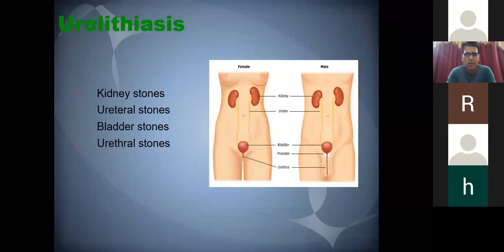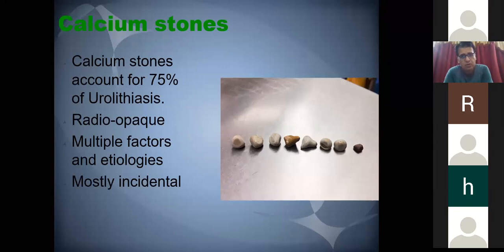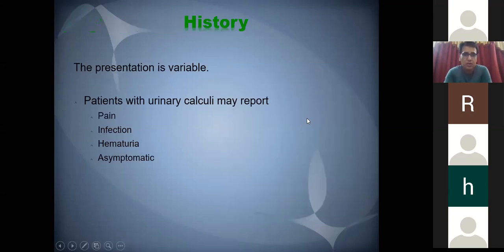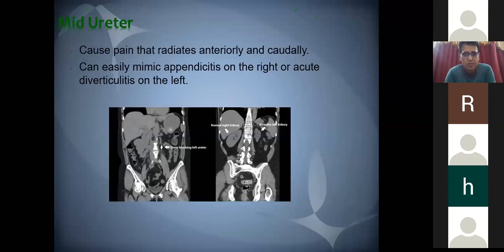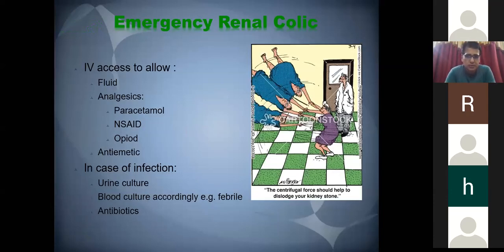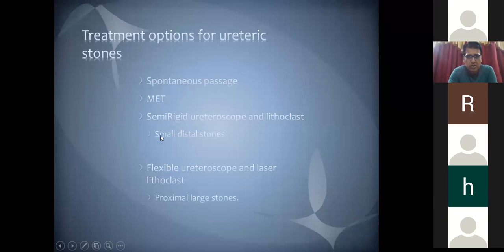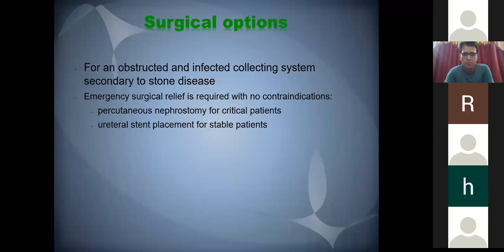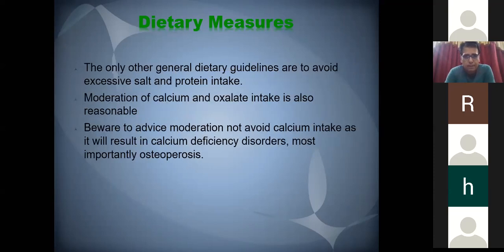Urolithiasis Urinary/Kidney Stones - Overview (signs and symptoms, risk factors, treatment)